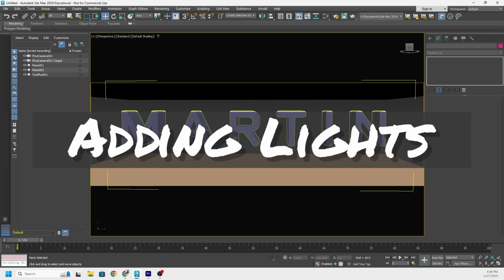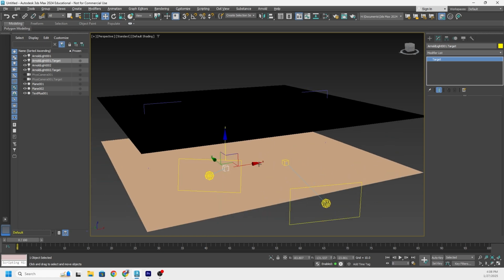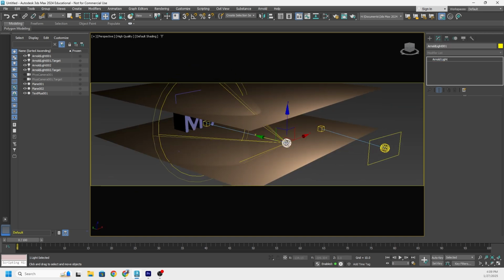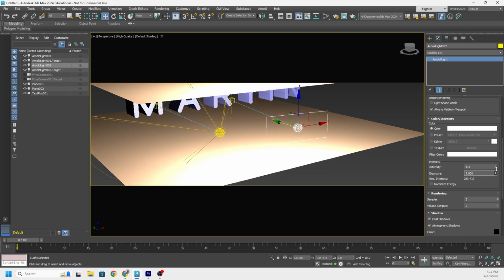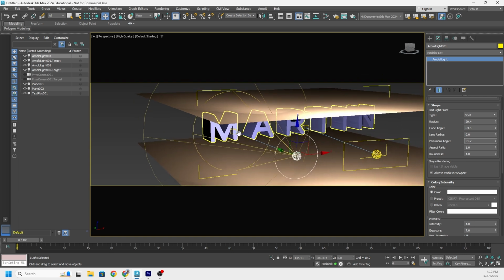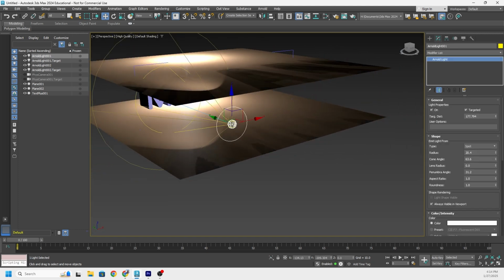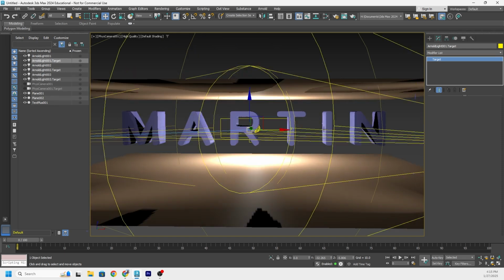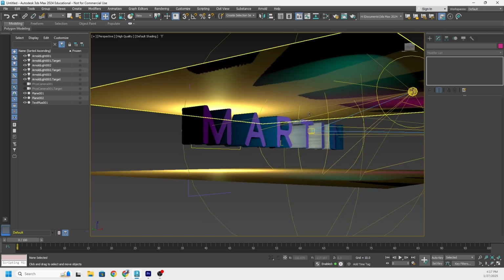Tutorial NamplateRender03 AddingLights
Follow this 3ds Max tutorial to learn how to add Arnold light objects, adjust light parameters and see guidelines for balancing light brightness and impact on objects in the scene.